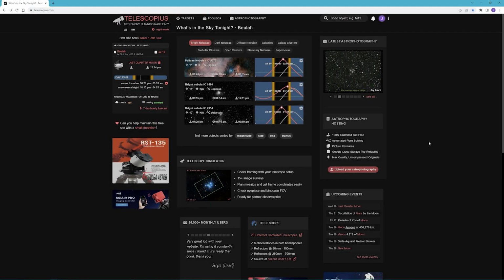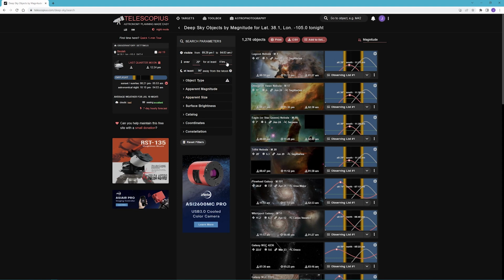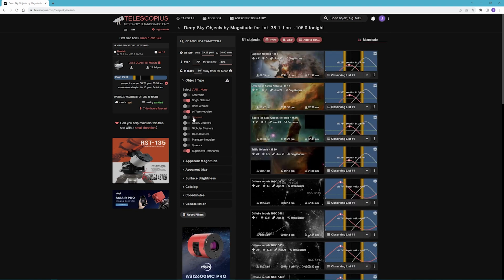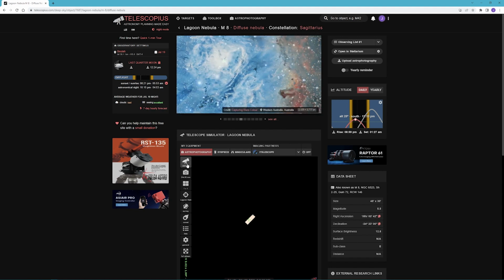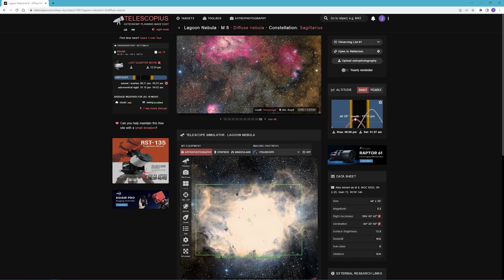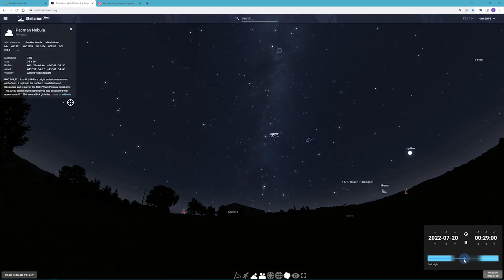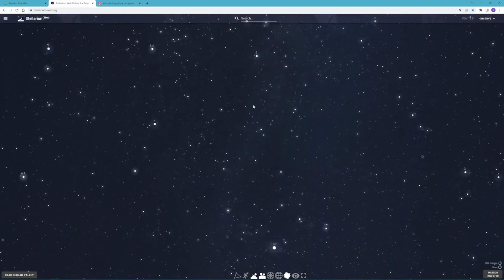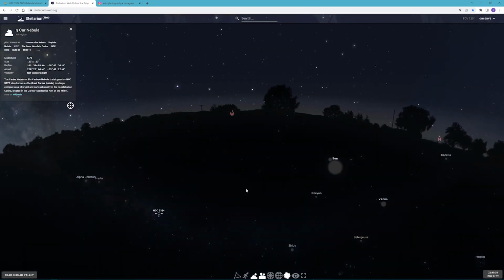Astrophotography: Finding a Target!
In this video I go over what I do to find deep space targets to image. Some times I get ideas from others, but many times I just search Telescopius and Stellarium for targets.

Equipment I use:
Light Panel for flats